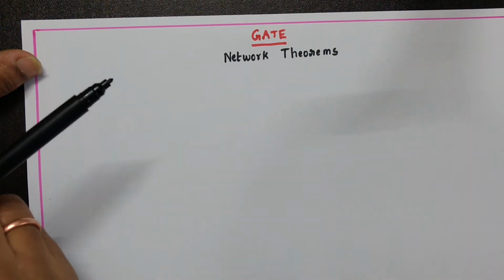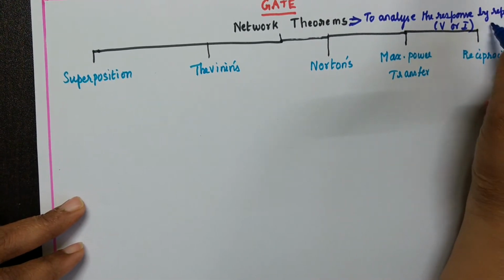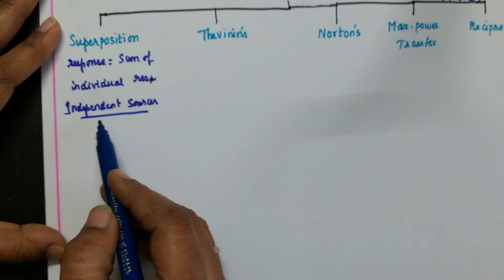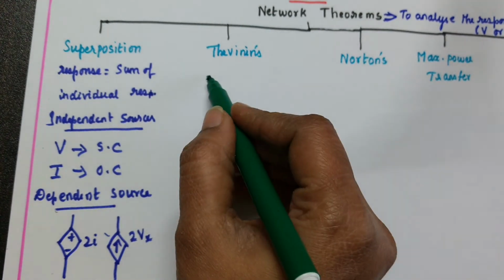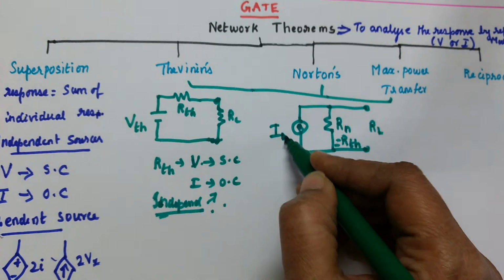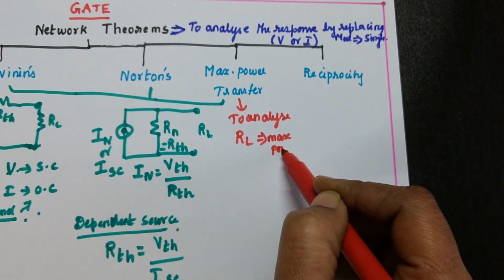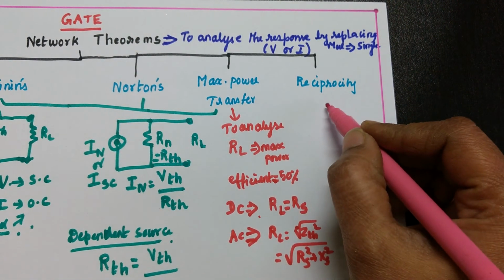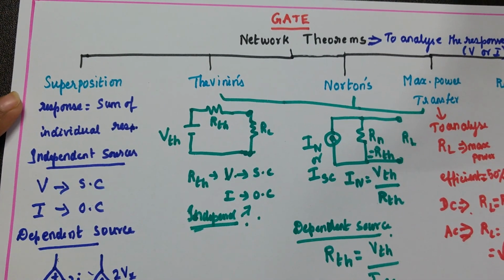Introduction to Network Theorems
Explanation of basic principles and concepts of 5 Network Theorems-
The Theorem's are
1. Superposition Theorem
2. Thevinin's Theorem
3. Norton's Theorem
4. Maximum Power Transfer Theorem
5. Reciprocity Theorem
common in the gate syllabus for EE, EC and IN Engineering.